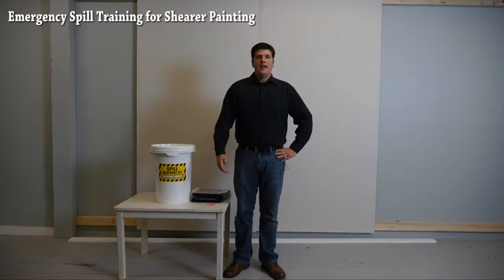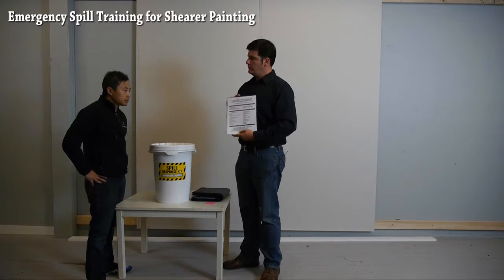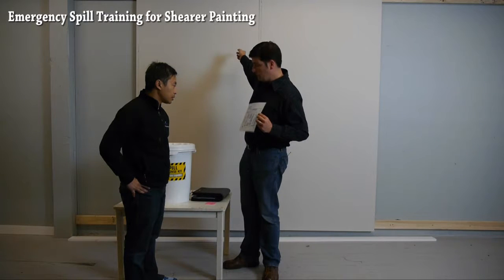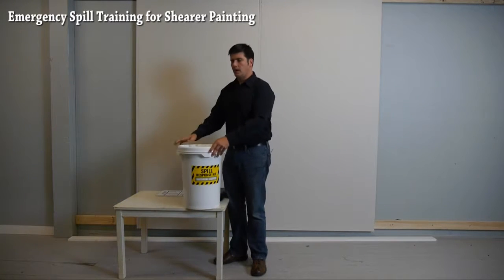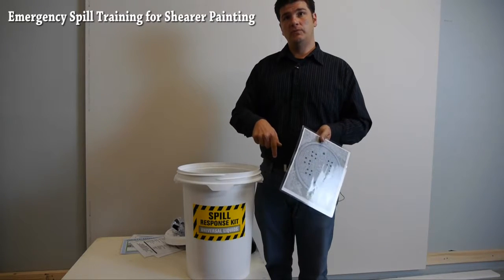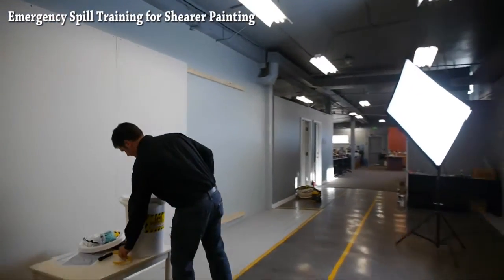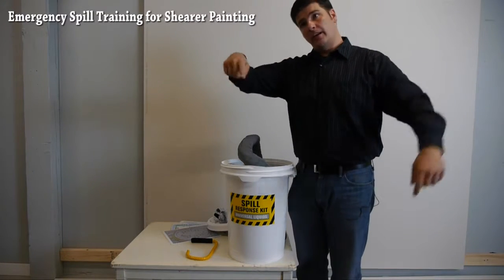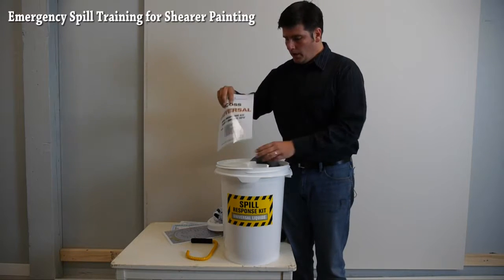Spill Response Training video Federal Clean Water Act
Spill Response Training Federal Clean Water Act held at Shearer Painting in Seattle Wa. read more about the training